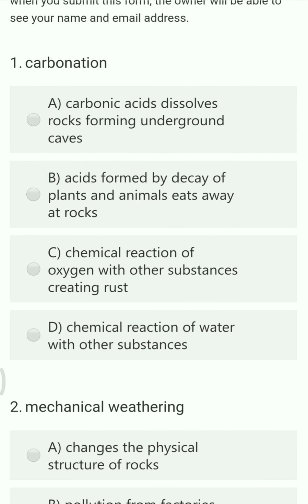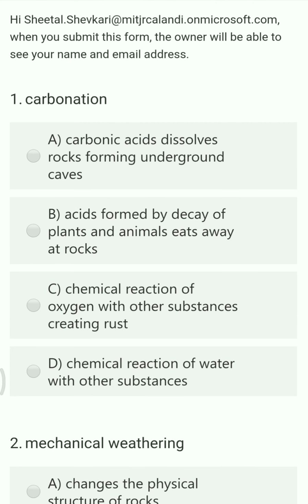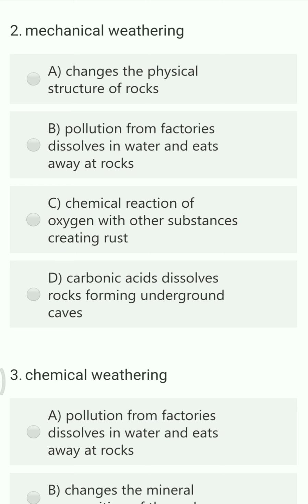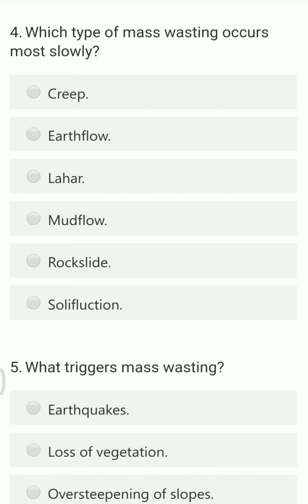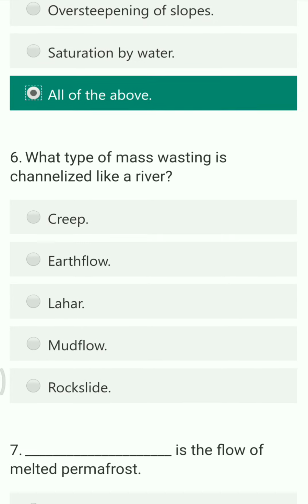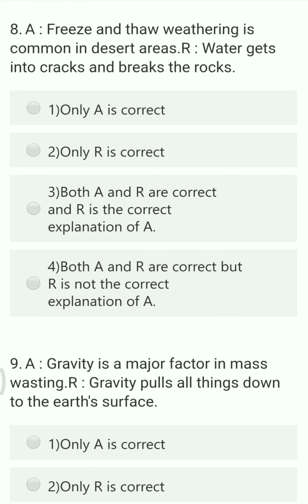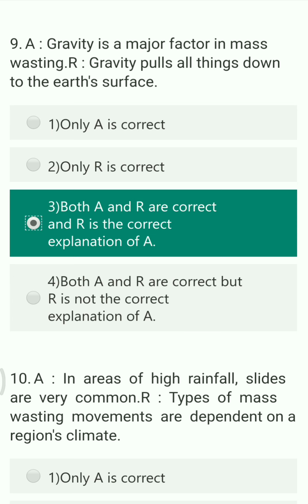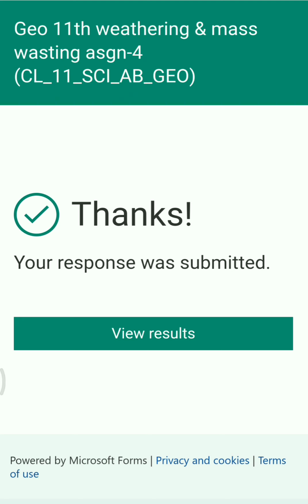Geo L-3 Weathering & Mass Wasting 11th science,arts, commercesolved MCQ Assign-4 with explaination